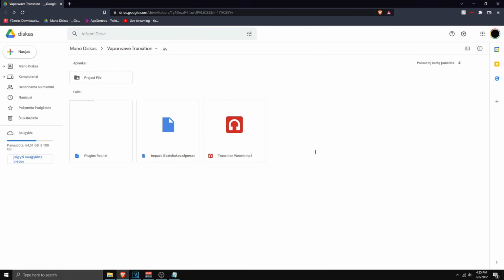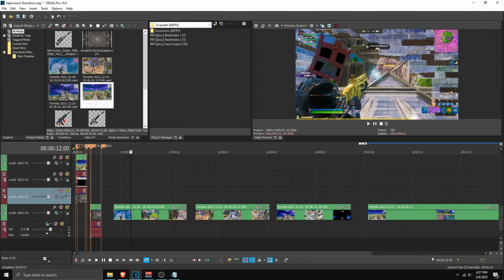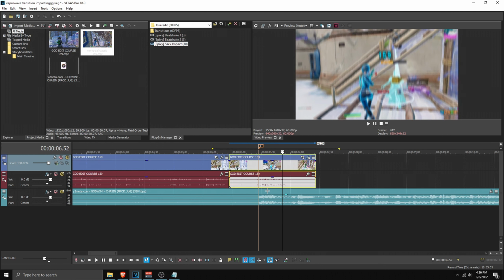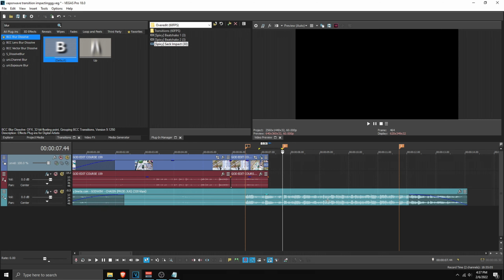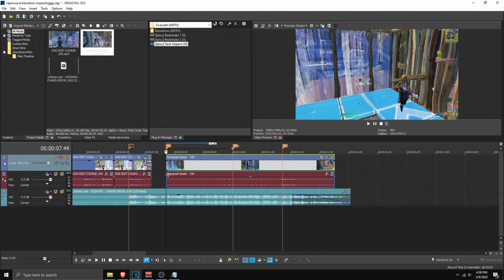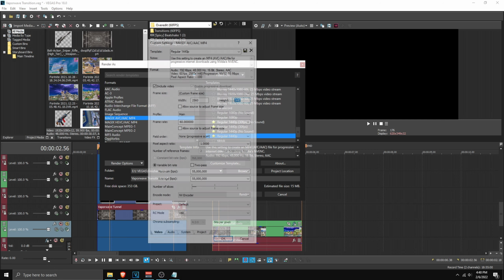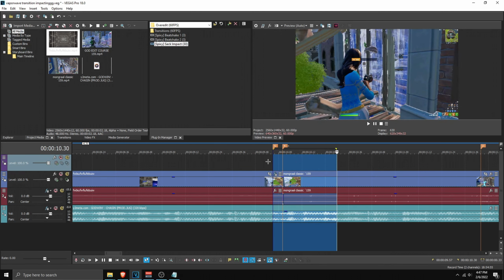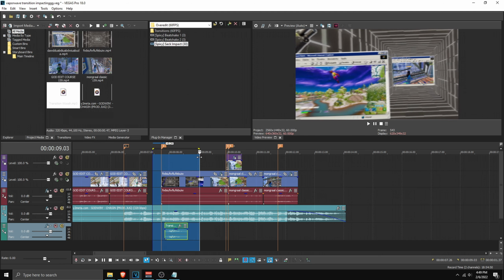(Tutorial) 3D Vaporwave Transition [FREE TEMPLATE] || Vegas Pro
0:00 Preview
0:35 Tutorial Starts
2:55 Editing Clips
5:49 Render
6:17 Applying presets, beatshakes

🎬Editor - Spixy
🖼️Thumbnail - Spixy